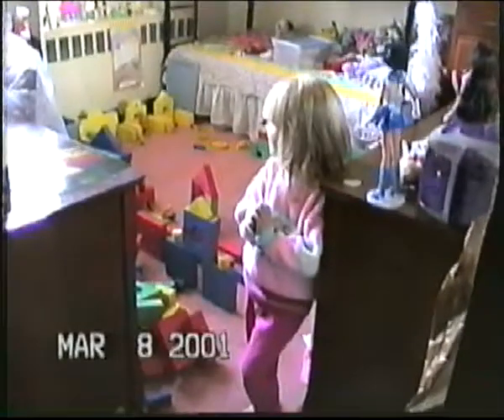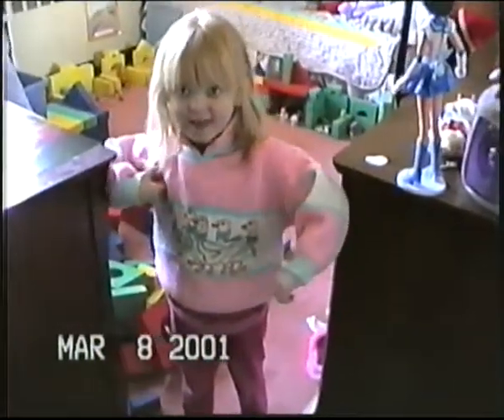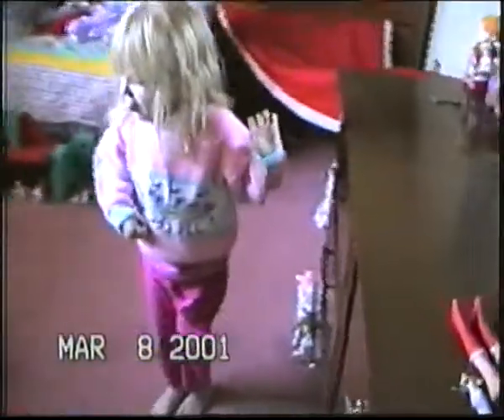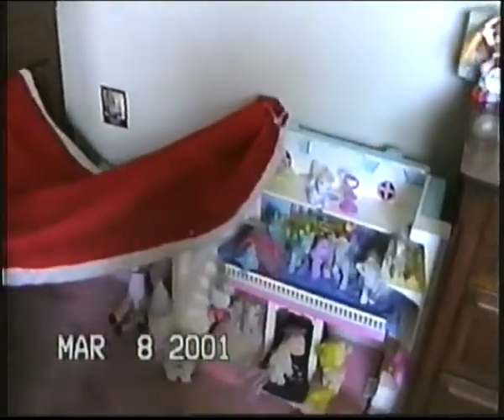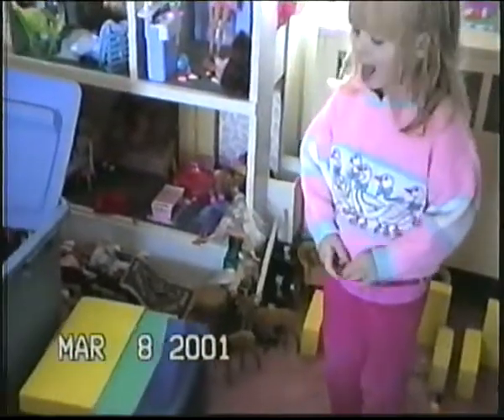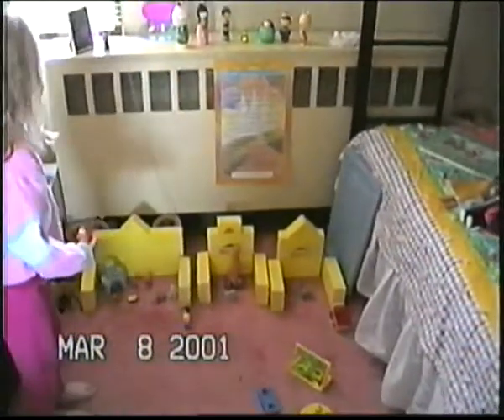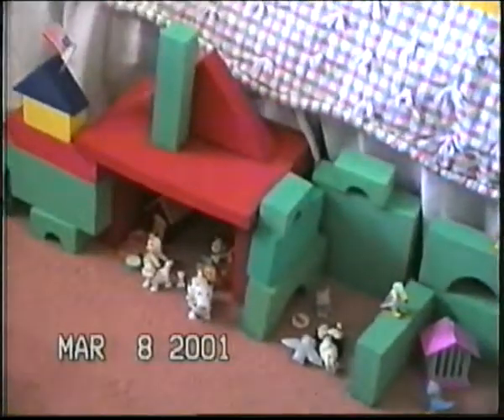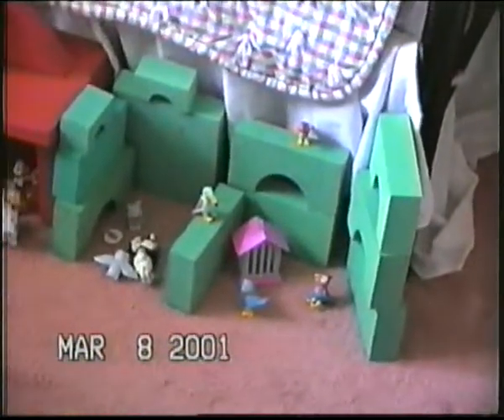Tally's Tour of Horsey Village 01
They have a rich culture and complex economy.